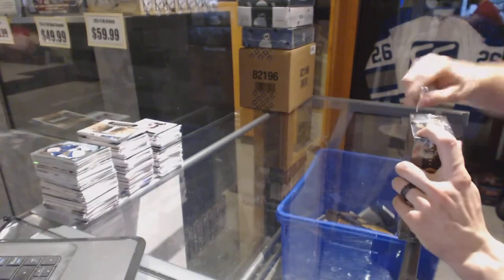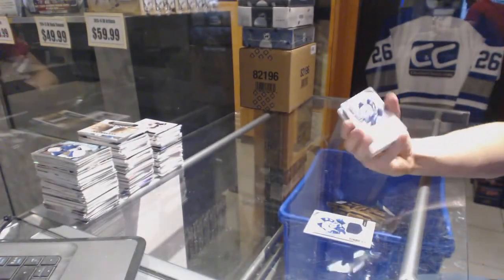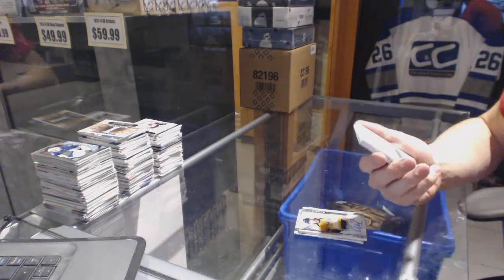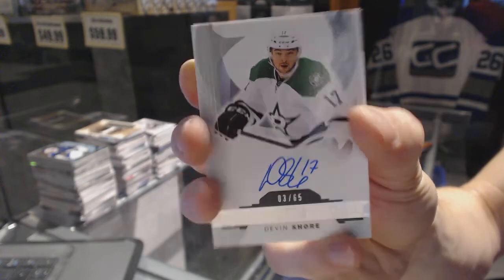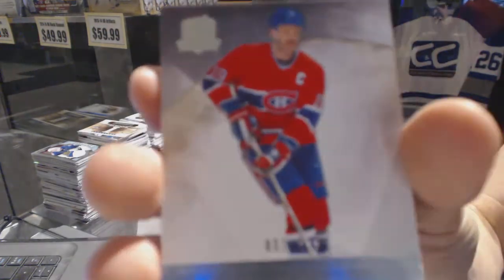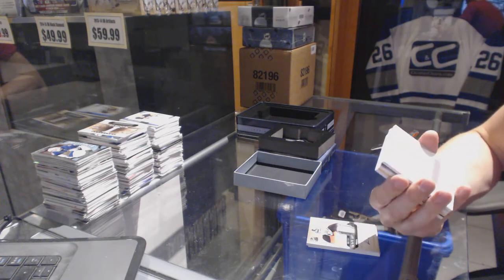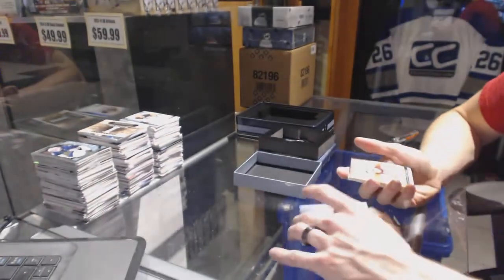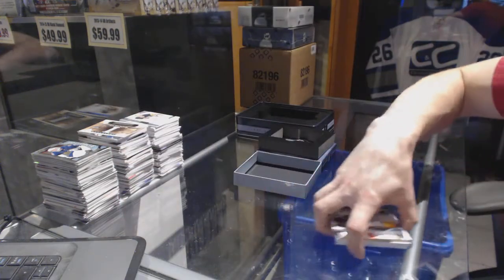15-16 UD Premier & 11-12 UD The Cup Hockey Box Break - C&C GB #6666